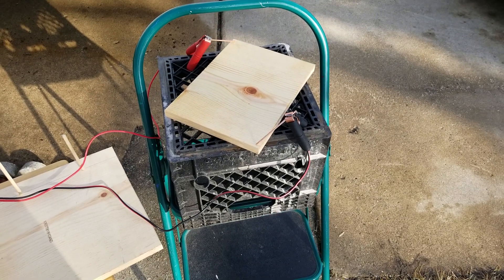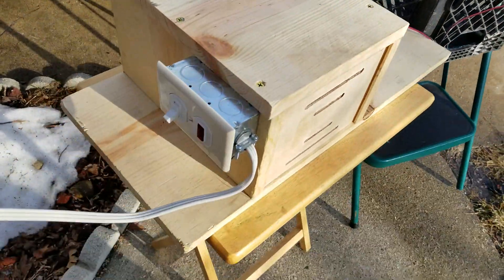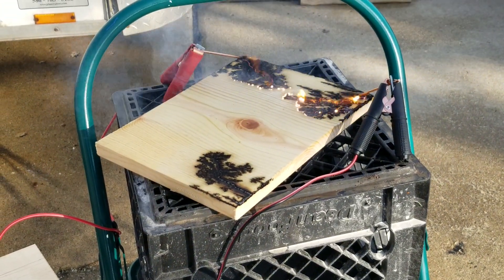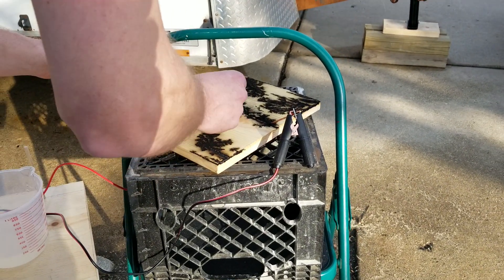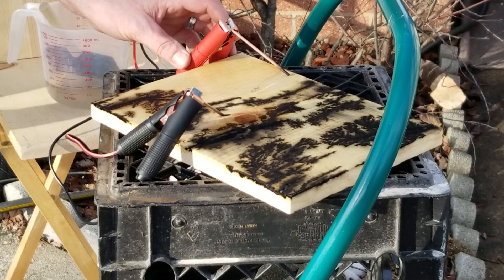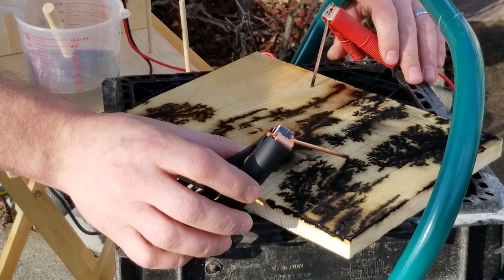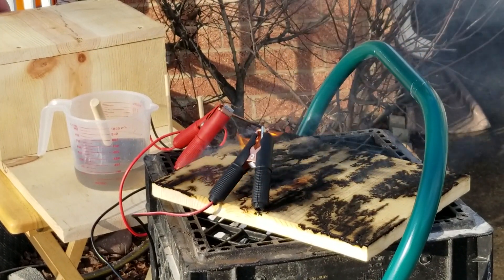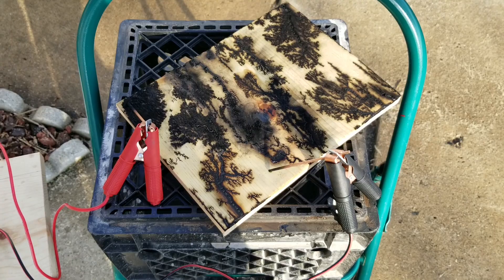I built a Litchenberg device!!!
WORKING WITH ELECTRICITY IS DANGEROUS! IT CAN KILL YOU! Unless you are familiar with electricity and working with it, please do not attempt this! People have died from using/building these devices!

Built a Litchenberg device for wood burning! Pretty damn cool! I am going to have fun with this!